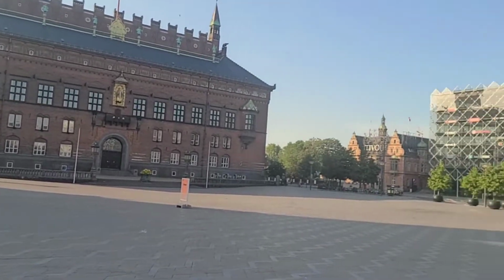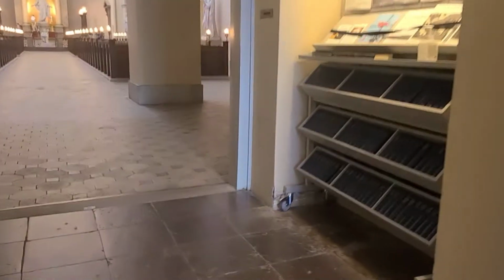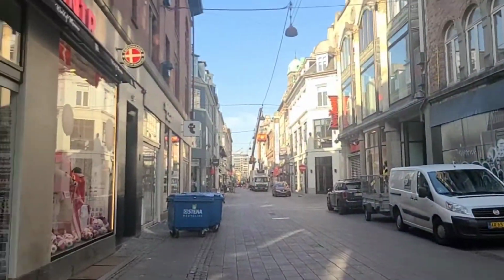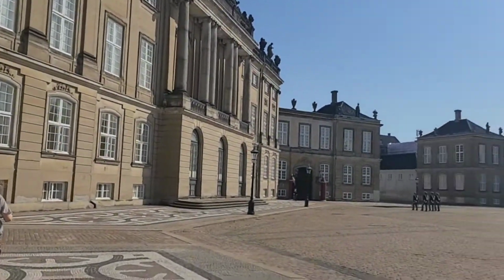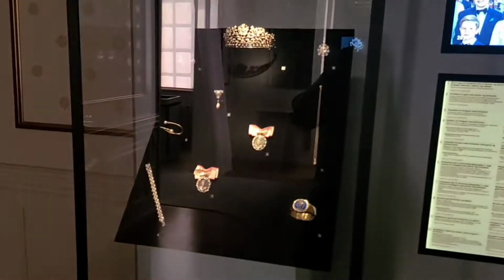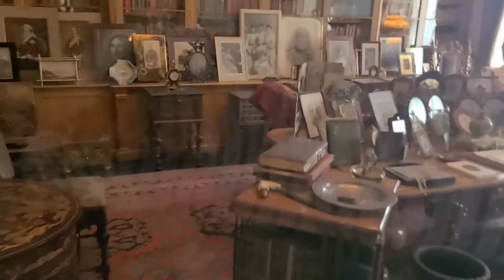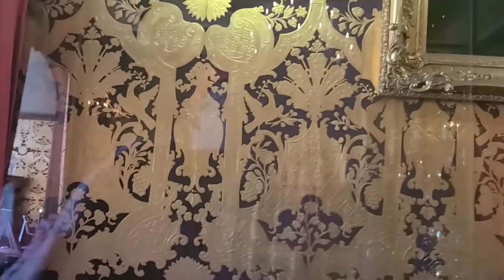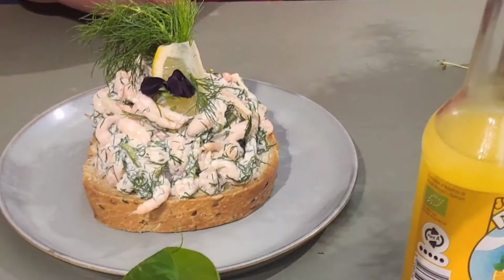The Christus Statue at Our Lady's Church and the Amalienborg Palace in Copenhagen, Denmark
Want two free stocks? I am currently using webull. It is a app that lets you buy stocks with no fees.

One of the cards I use is Quicksilver MasterCard by Capital One. The card is worldwide with no annual fees, no exchange fees, and you get 1.5% cashback on all purchases.

Pedrozatravel, elderp, Europe, Baltics,